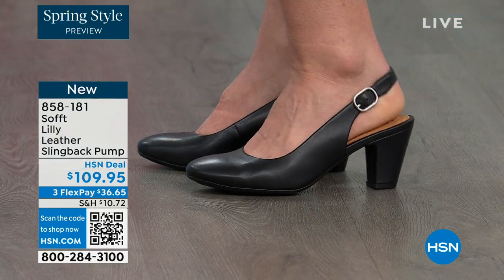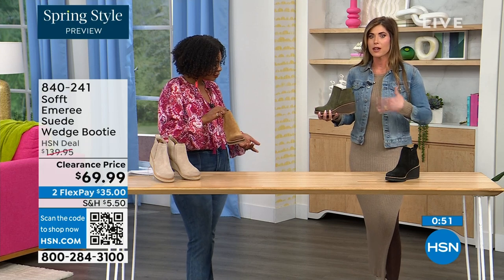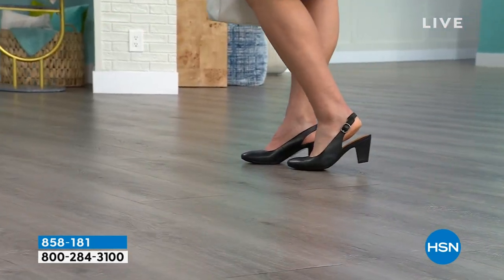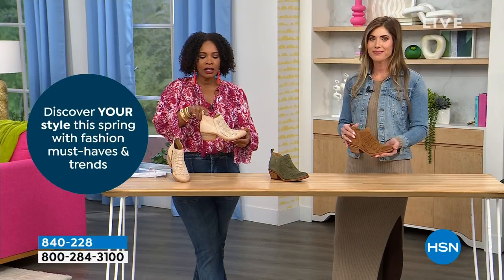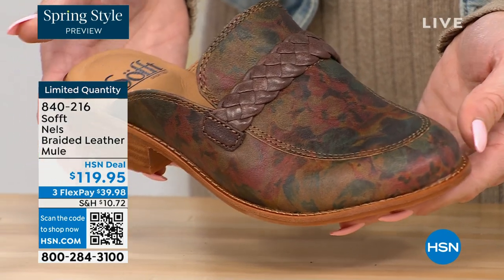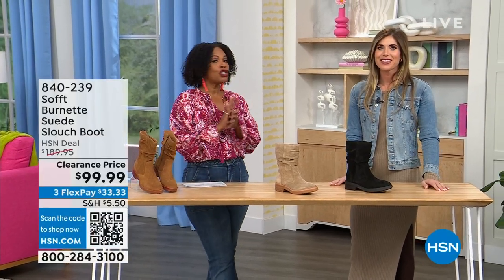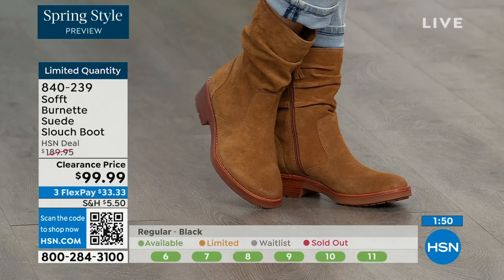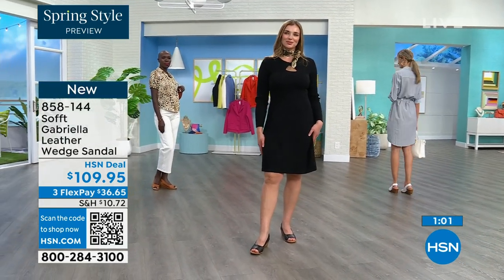HSN | Sofft Footwear 02.22.2024 - 06 PM